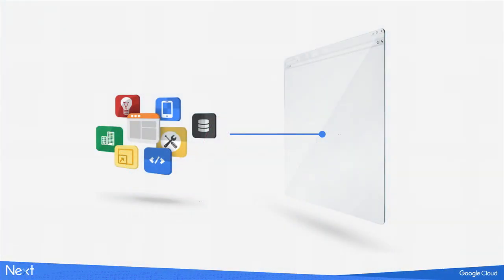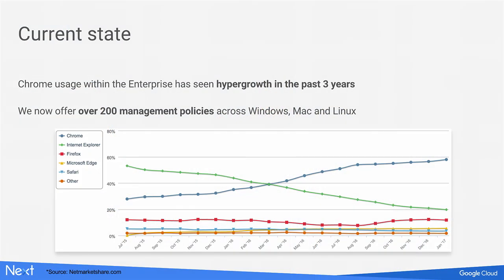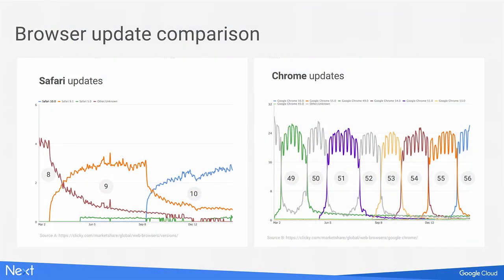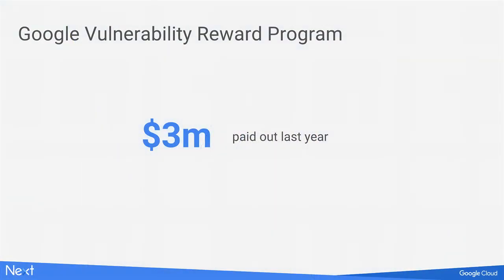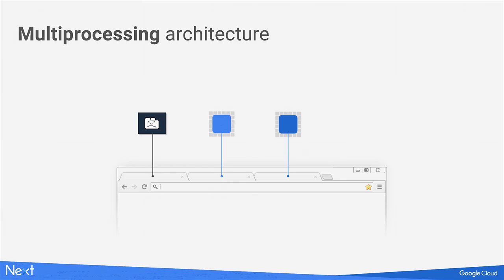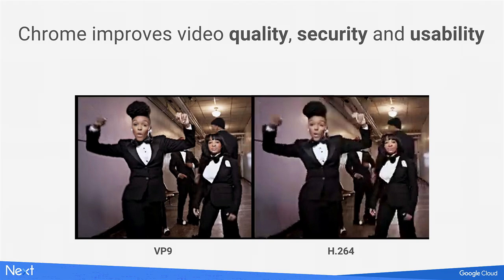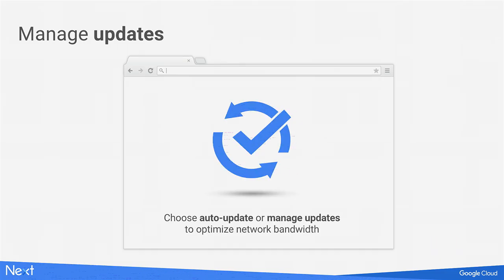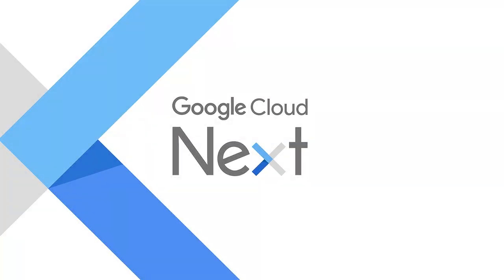What's new with Chrome browser for enterprise and Chrome enterprise support (Google Cloud Next '17)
Chrome browser is better than ever and fast, safe, simple, and secure. Control and manageability is offered and Chrome is easy to install and deploy. Watch to learn how a secure browser with managed settings leads to a more secure and safer work environment.